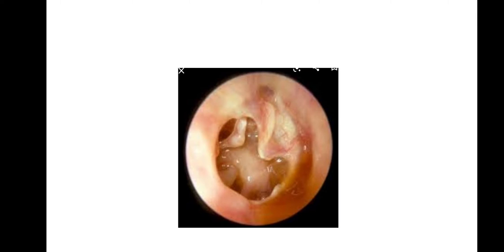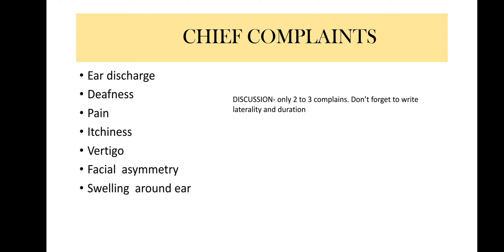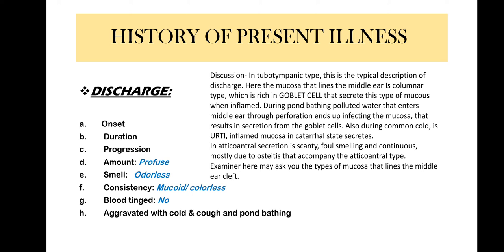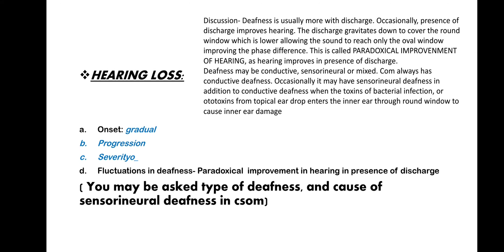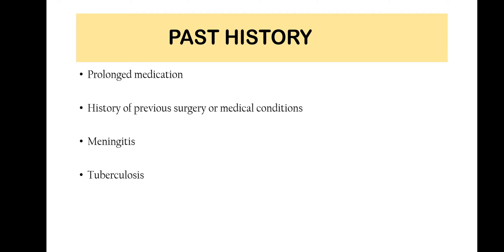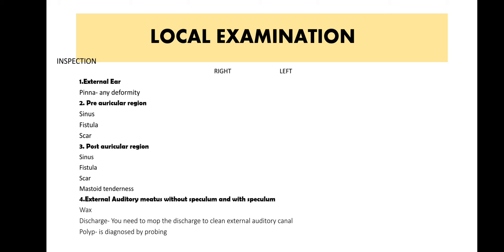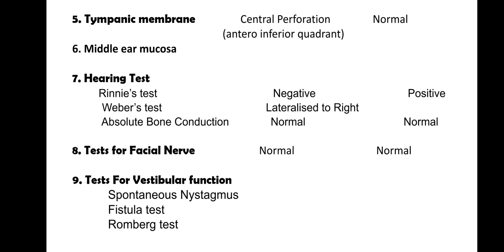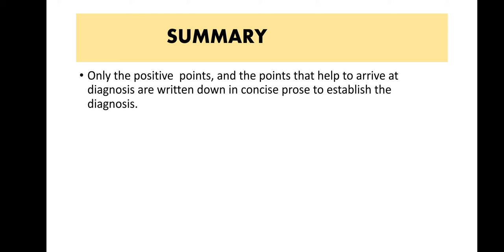History taking in csom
Clinics in ent